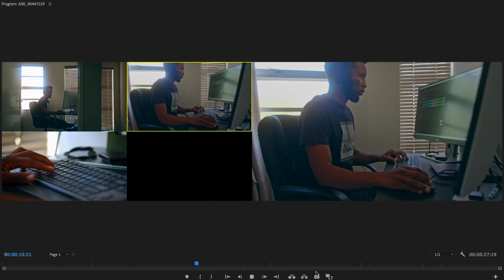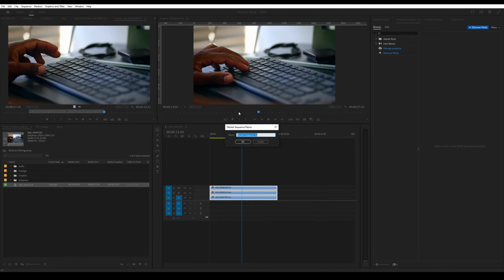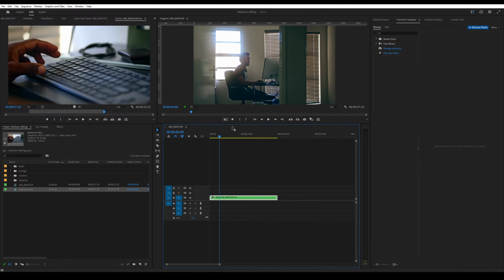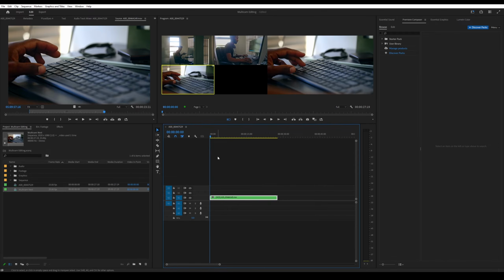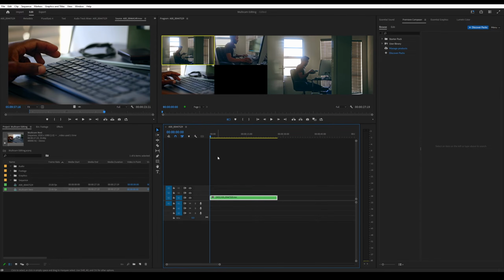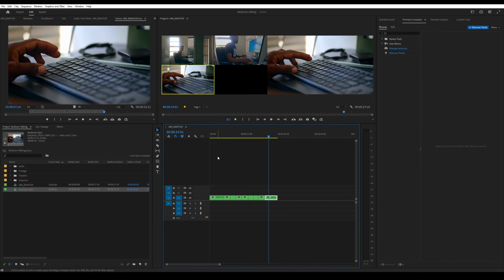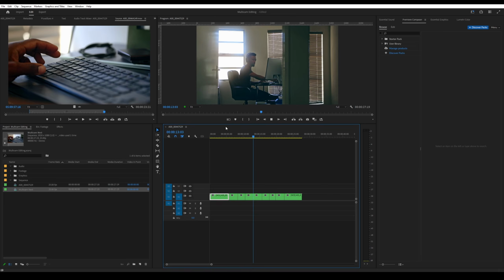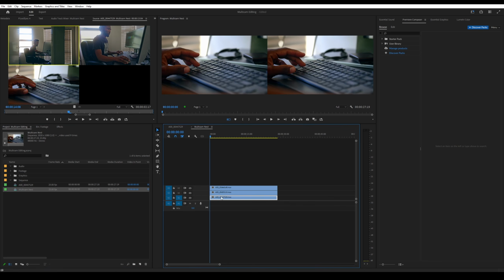How to Edit Multicam in Premiere Pro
Using the Multicam feature in Premiere Pro definitely saves a LOT of time if you shot a Multicam setup. In this video I show you how.